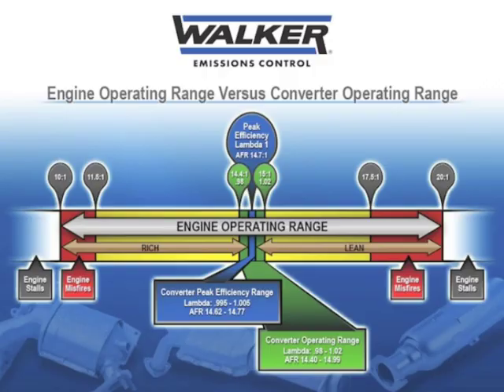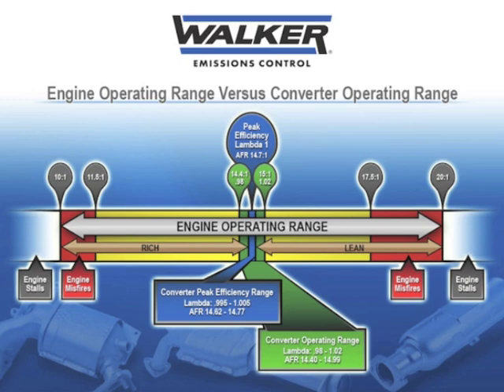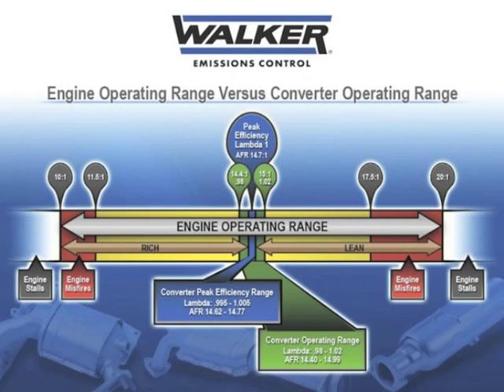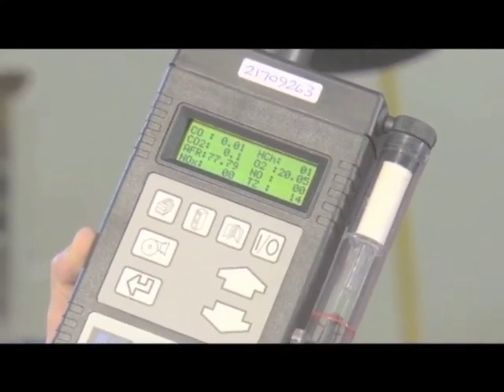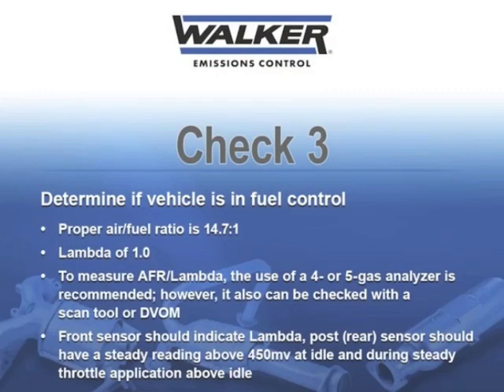In The Workshop #7 - Overcoming Catalyst Converter Efficiency Codes w/ Joe Bacarella (Revised)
The catalytic converter is a simple device really. No moving parts, no periodic adjustments needed. And it serves a vitally important purpose; that is, to make sure that what leaves the tailpipe is as clean as it can be. There is one weakness to the design, though. The exhaust gasses going in to the cat have to be maintained in a very narrow lambda range. Feed gasses that are too lean (excess) or too rich (excess fuel) will both cause the cat's temperature to rise outside of the limits it can handle and can cause permanent damage to the chemical substrate contained within.

And that just won't do.

The Engine Control Module (ECM) is responsible for just one thing - to make sure that the feed gasses getting to the catalytic converter remain within those narrow boundaries. If things get out of control, Diagnostic Trouble Codes are set to alert the professional service technician that his (or her) help is required to protect the cat. Ignoring these warnings can lead to the meltdown or damage of the substrate, excessive emissions out of the tailpipe, and the dreaded P0420/P0430 "Catalyst Efficiency Below Threshold" trouble code(s).

Often, when these codes set, the only cure is a replacement converter. However, failure to determine the root cause of the converter' demise will almost certainly lead to the same fate for that replacement. While cats can die of old age or by impact that causes the substrate to separate from the housing and break into little pieces, those failures tend to be the exception rather than the rule. In many cases, the converter itself is perfectly fine with a long life ahead of it and the ECM simply made a mistake in its testing. In many others, failure to address existing drivability issues results in the cat's demise. And in yet others, it is our own improper service techniques that result in converter failure.

With the help of Tenneco's Joe Bacarella, we'll cover all that and more in this month's edition of "The Trainer".